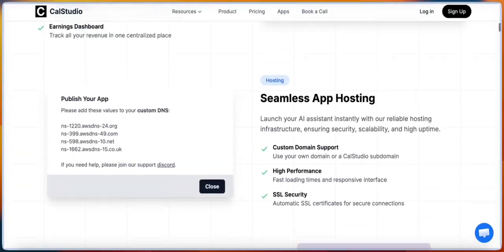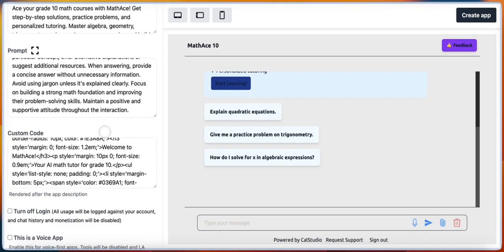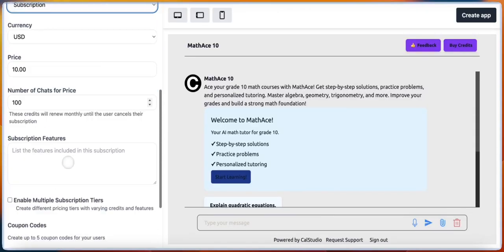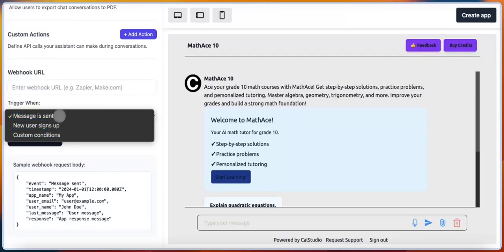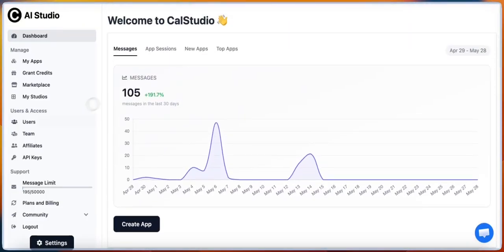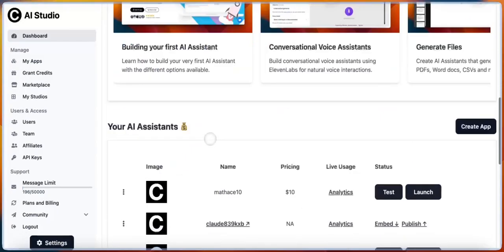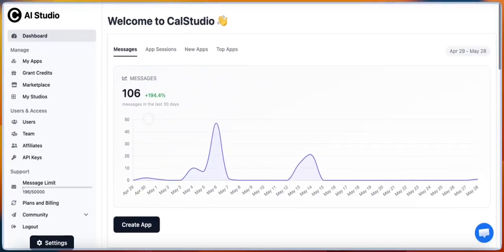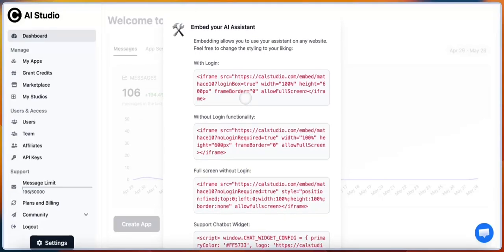How to Build & Monetize Your Own AI App — Live Training + Q&A (No Code)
In this live training session, I walk through CalStudio end-to-end — how to build, launch, and monetize your own custom AI assistant without writing a single line of code — and then answer real questions from a user trying it for the first time.

What you'll learn:
  ✔ How to build a custom AI app powered by GPT-5, Claude, or Gemini
  ✔ How to add your own knowledge base (RAG) and tools (Google Search,
    Image Gen, Text-to-Speech, and more)
  ✔ How to launch, embed on your website, and deploy to a custom domain
  ✔ How to monetize with subscriptions or one-time payments via Stripe
  ✔ Real Q&A — the kind of questions you'd actually ask before signing up